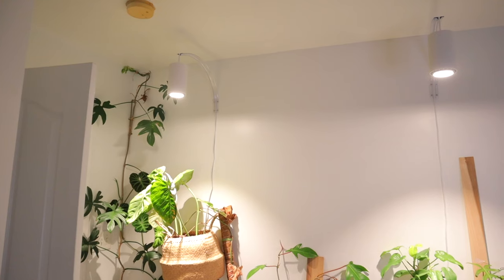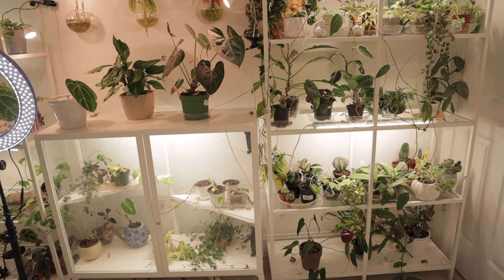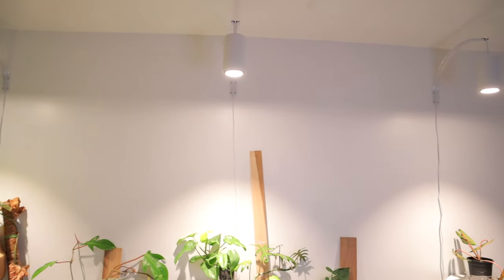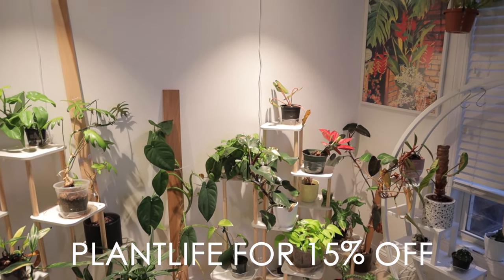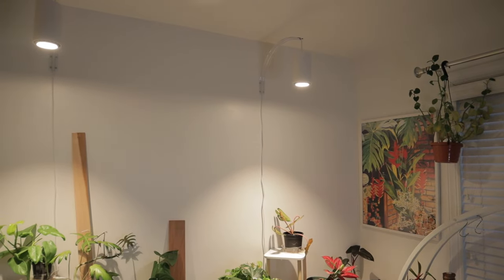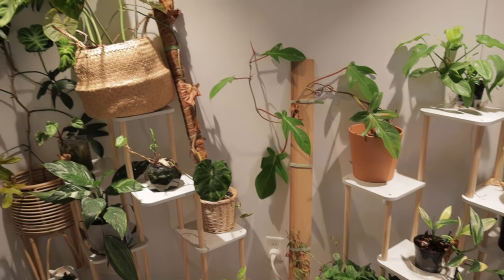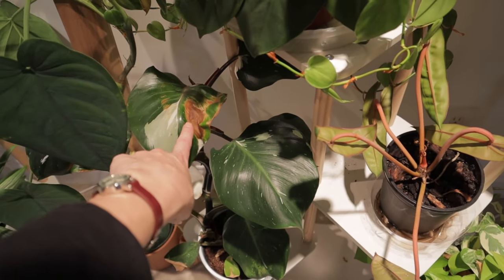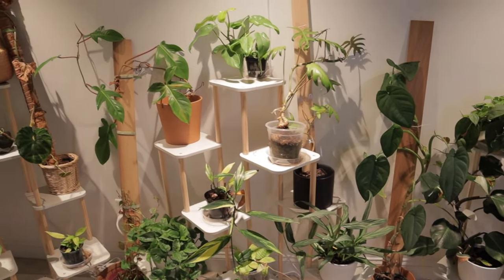Best Grow Light For Houseplants - New Grow Light For IKEA Cabinet - Soltech Solutions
In this video, I share an update on my plant wall growth as well redo my IKEA greenhouse cabinet with a new grow light.

Link to Amazon products in the video

RECOMMENDED PRODUCTS

3 Inch 20 Count White Terracotta Pots -